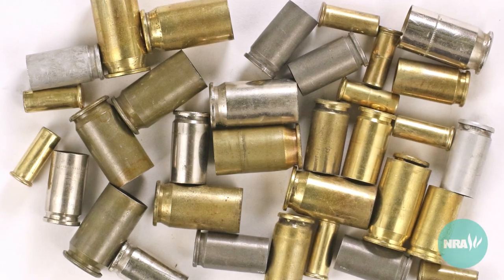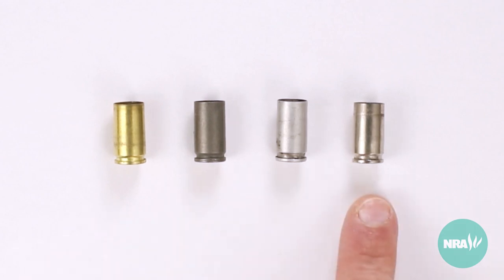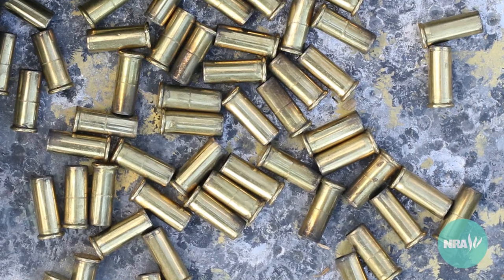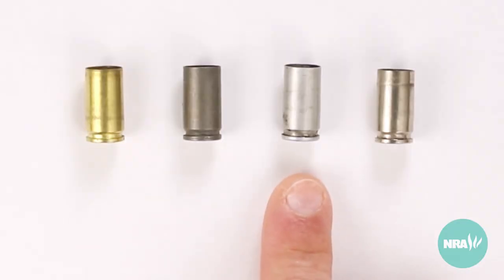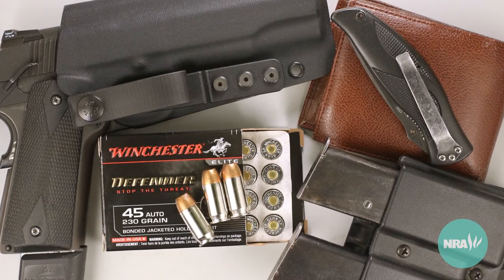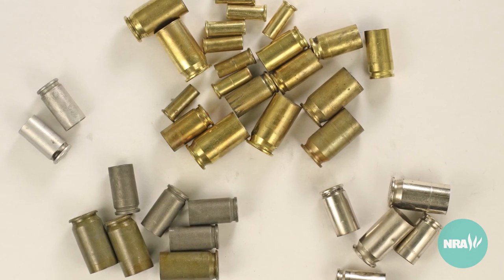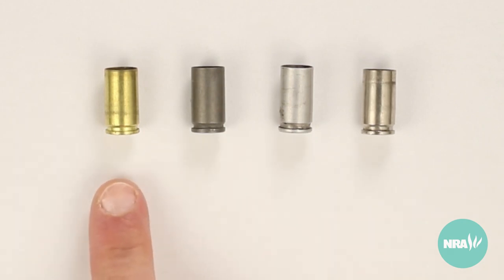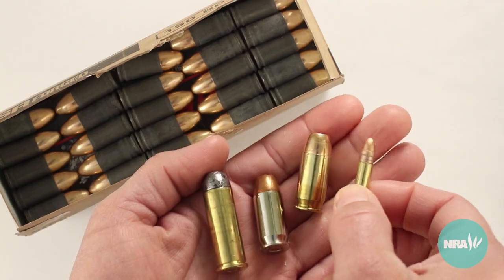Firearm Basics: Cartridge Case Material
The case of the cartridge is the part that holds all of the other components together. Cartridge cases are made of different types of materials. In this video we explain the advantages and disadvantages of each, as well as how to tell the difference between them.